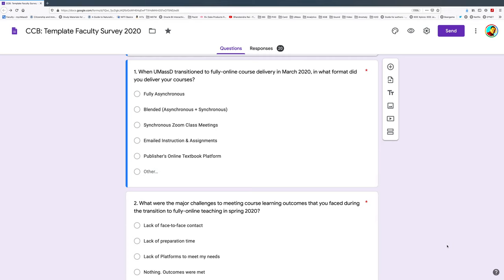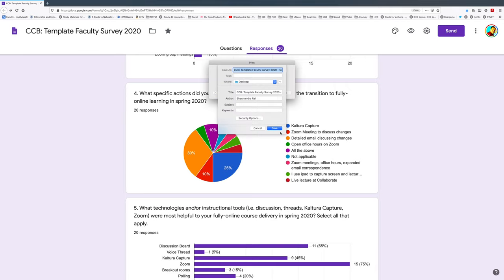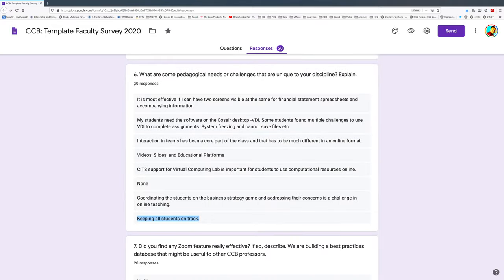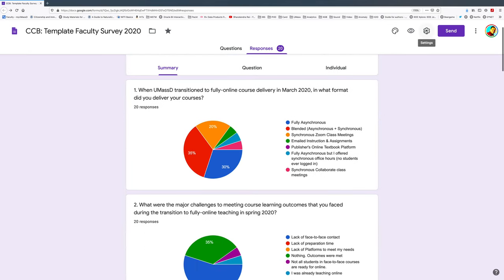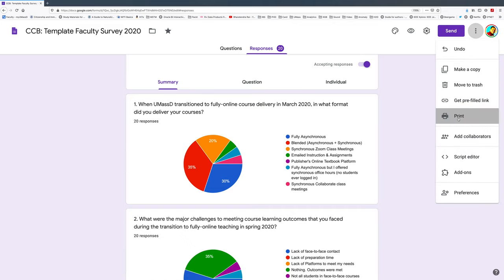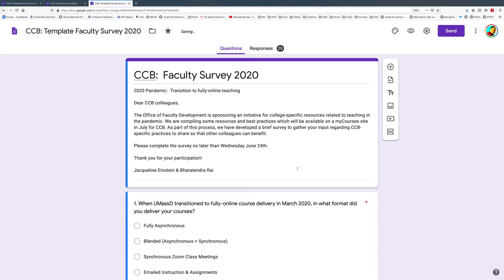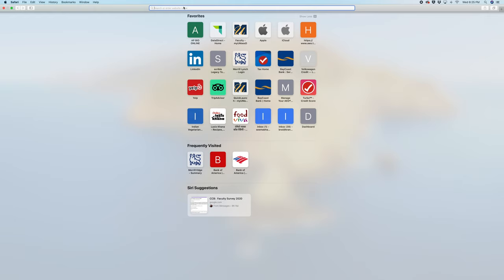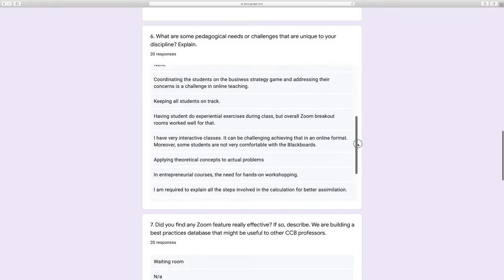Google Form Responses - How to Share Summary Analytics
Google Form survey responses and sharing summary analytics with others.
how to create google form